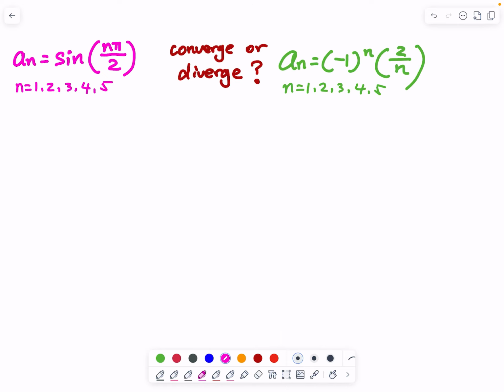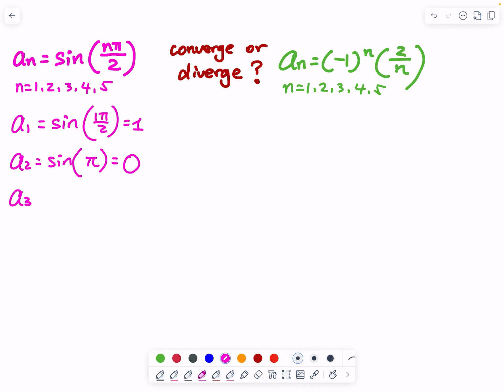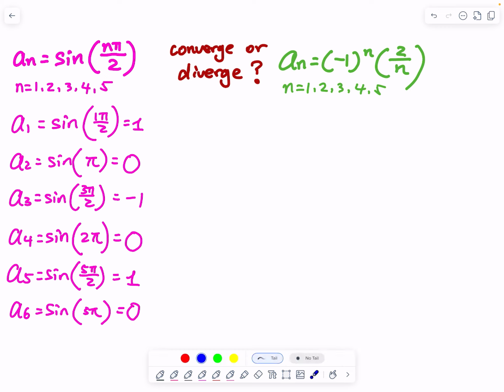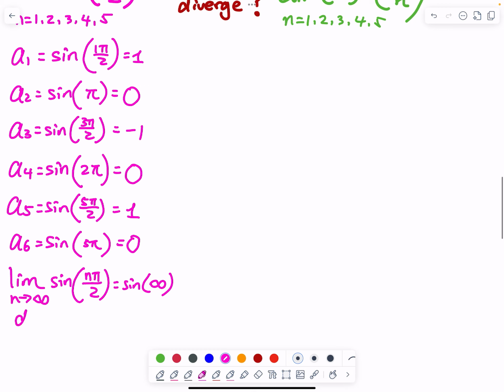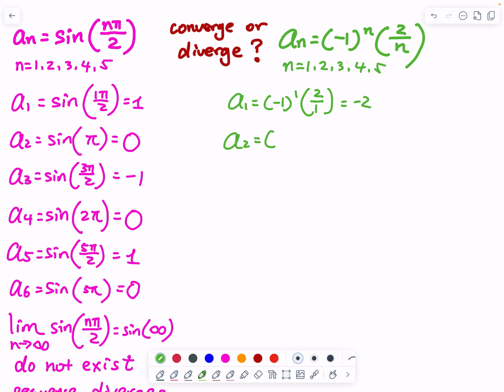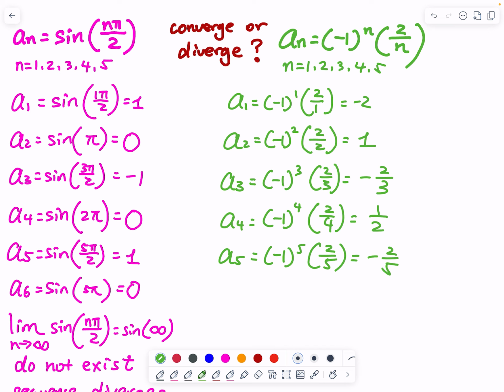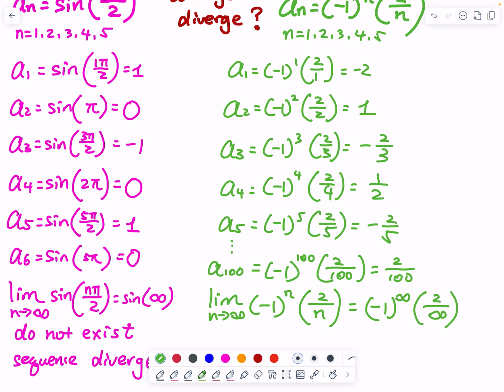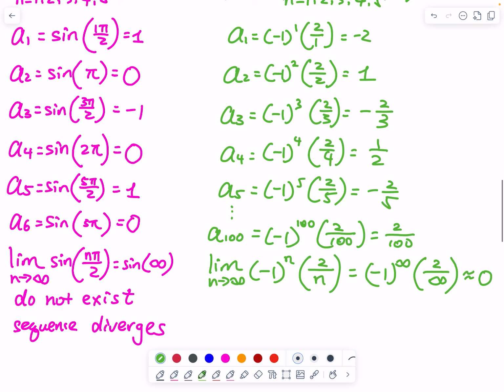11.1 Part 2: Is this sequence converge or diverge? Use a limit to find out | Calculus